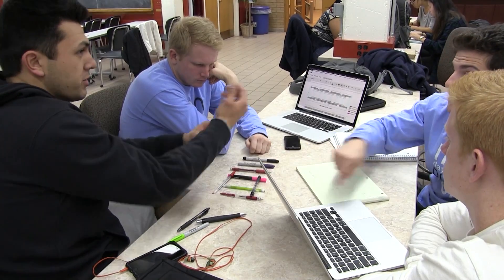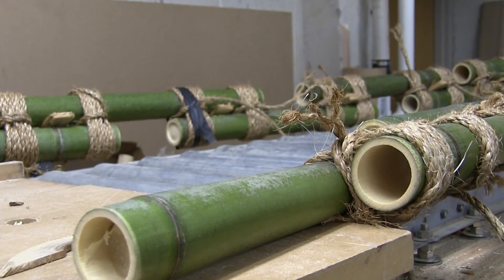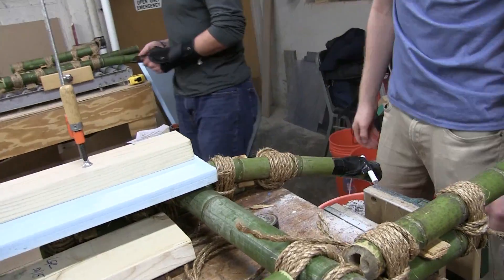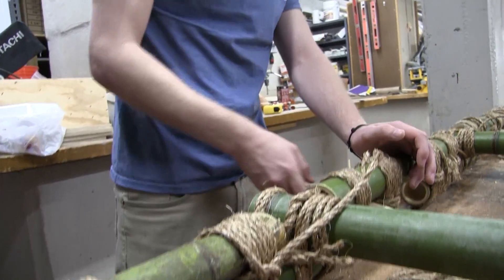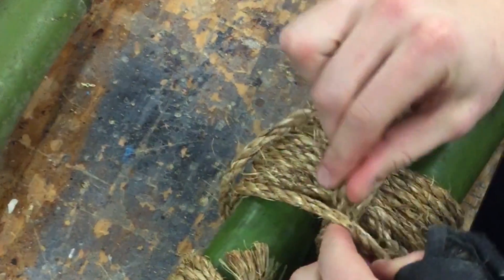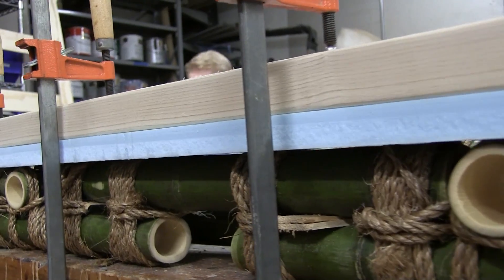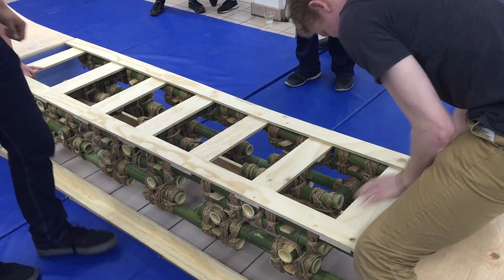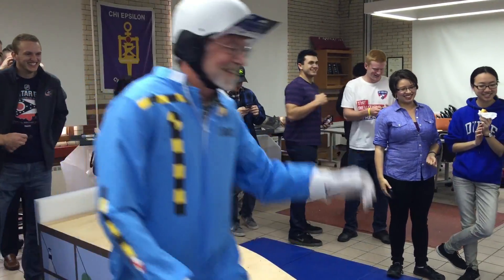Civil Engineering Senior Design Final Project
With a $200 budget, CEE Senior Design students designed and built a straight section for a scale model roller coaster. Teams were given extra points for creativity and innovation with all designs tested by the CEE Crash Test Dummy team.